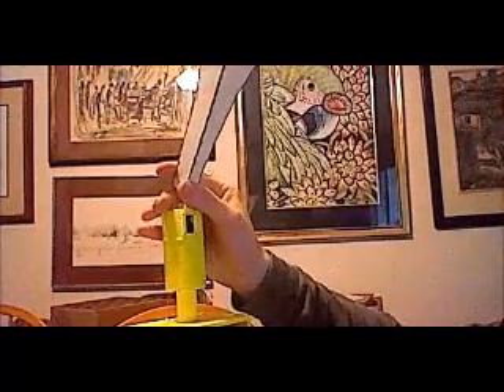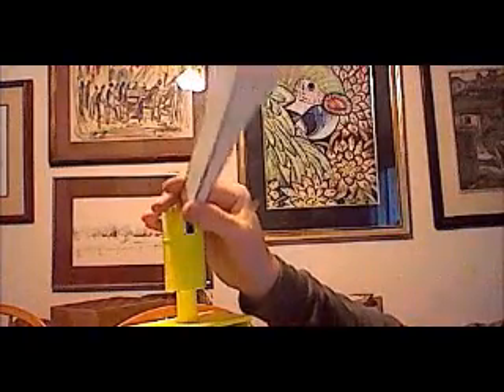mini thunderbolt siren update - the collector rings.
the collector rings work much better now. hardly any wavering if any at all.